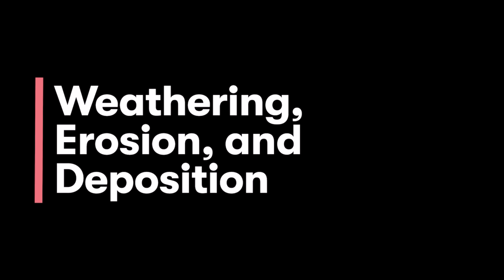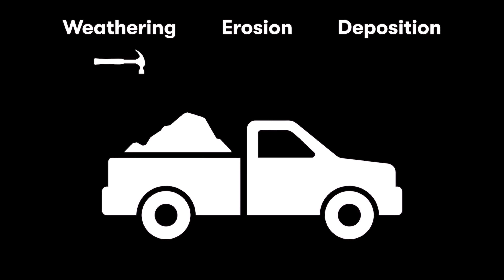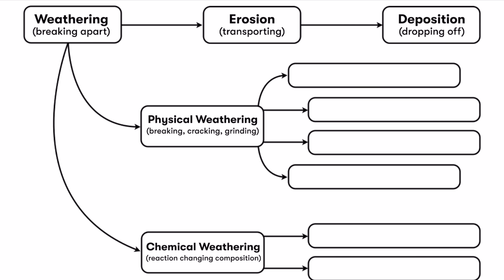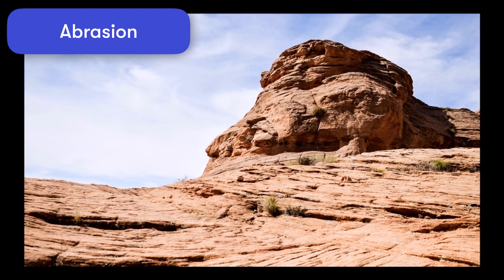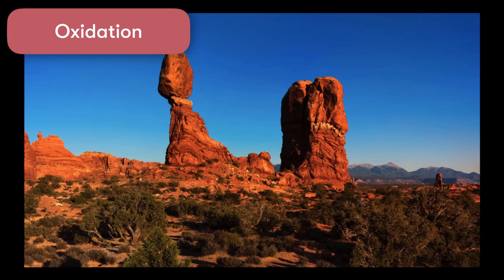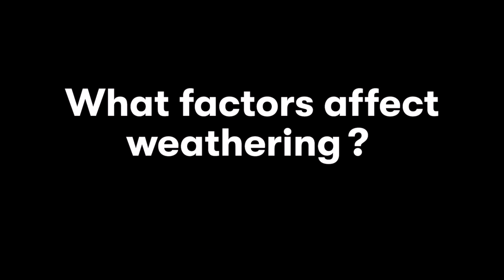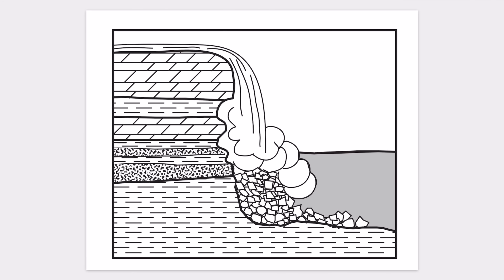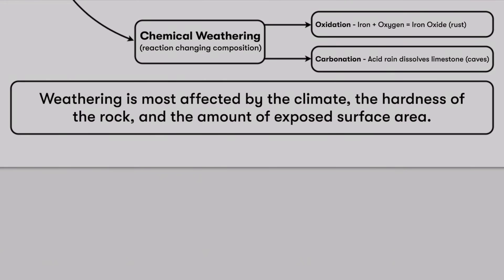Weathering, Erosion, and Deposition [Part 1]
In this video, we look at the processes that shape the surface of the earth - weathering, erosion, and deposition.  We will closely examine physical (mechanical) and chemical weathering, including examples like frost action, abrasion, exfoliation, oxidation, and carbonation.